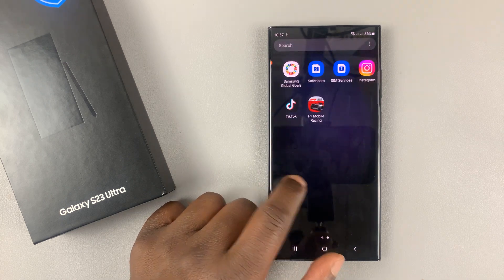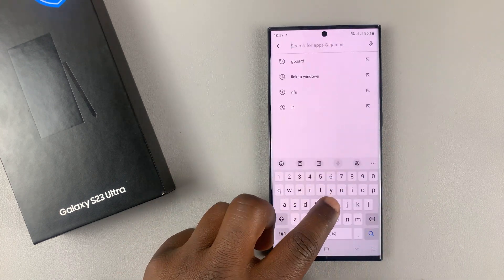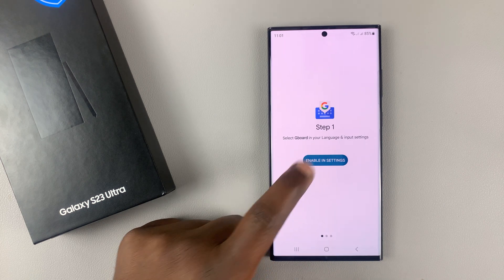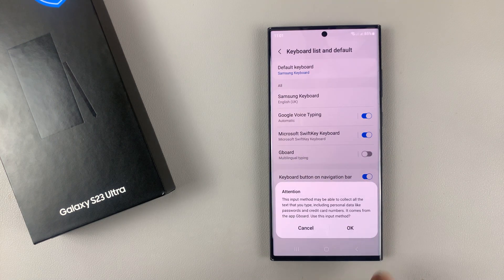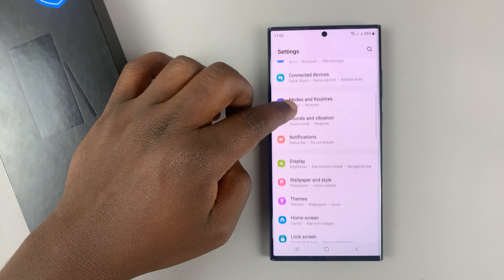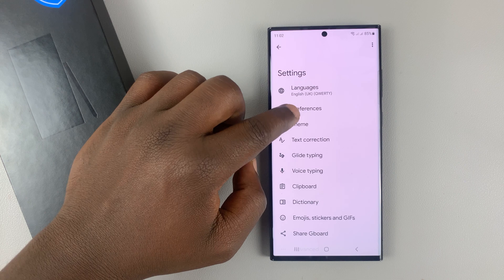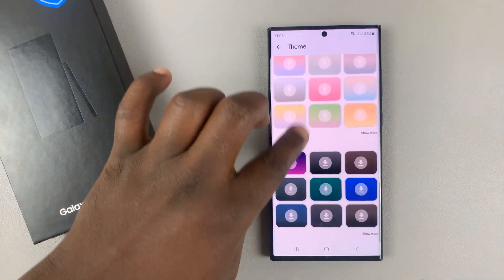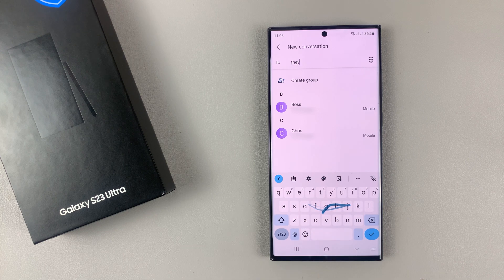How To Install and Enable Gboard In Samsung Galaxy S23/S23+/S23 Ultra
Learn how to download and install Gboard on Samsung Galaxy S23. You can do this on the other S23 phones; Samsung Galaxy S23+ and Samsung Galaxy S23 Ultra.

Samsung phones usually have the default Samsung Keyboard and Microsoft SwiftKey Keyboard. If you'd like to use the Gboard instead, you need to download and install it from the Google Play Store. Once installed grant permissions that are required and switch to Gboard as your main keyboard.

Once done, whenever you type, the Gboard will be used. You can also customize the Gboard by changing the theme, voice typing, slide typing, and many more settings.

Timestamps
0:00 - Intro
0:09 - Download & Install Gboard
0:35 - Setup Gboard
1:16 - Enable & Customize Gboard
2:04 - Use Gboard
2:22 - Outro

Cell Phone Tripod Adapter